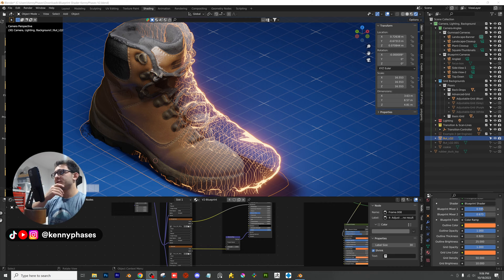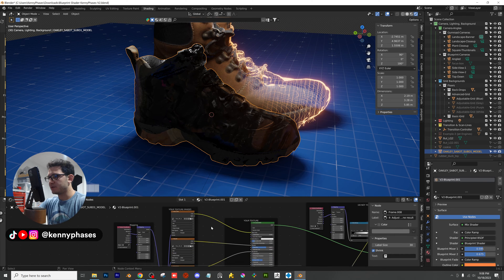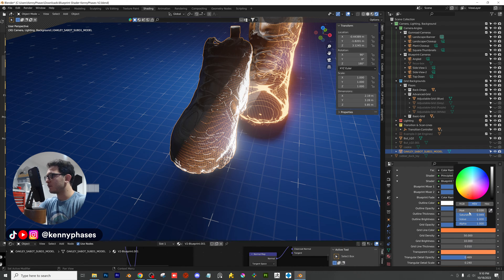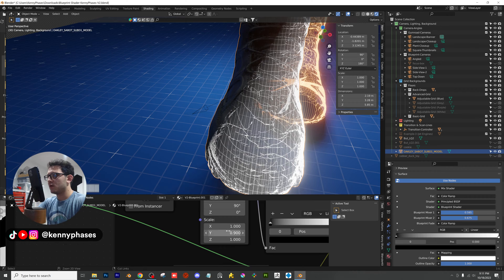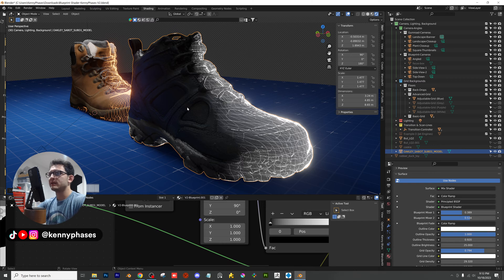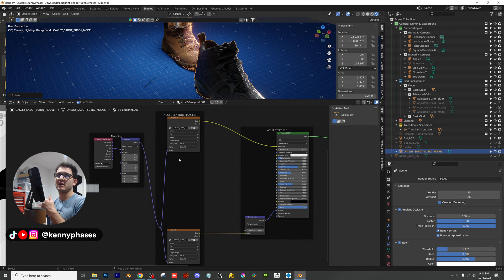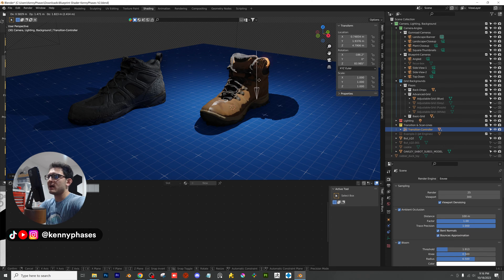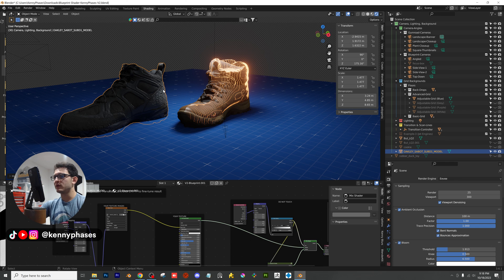Blueprint Shader V2 - Beta Demo